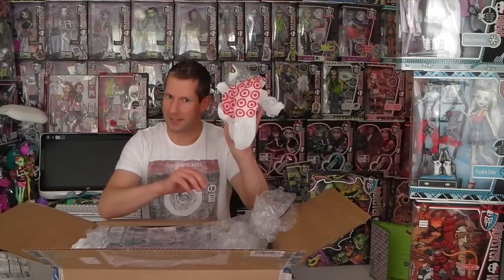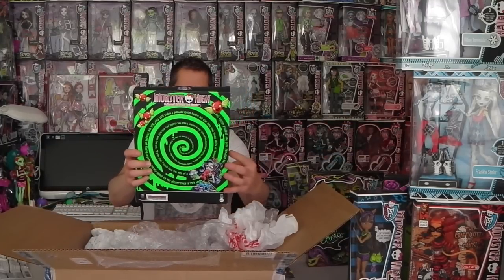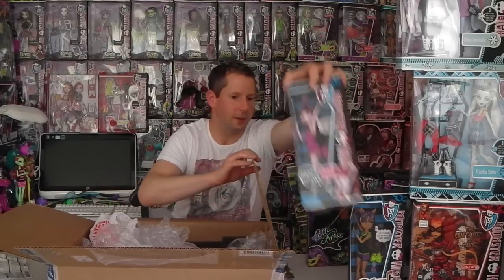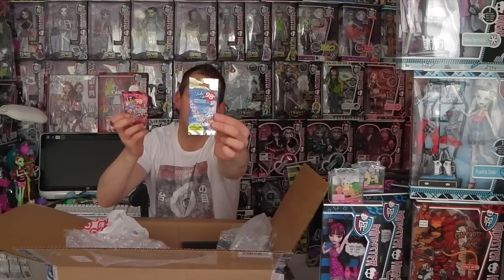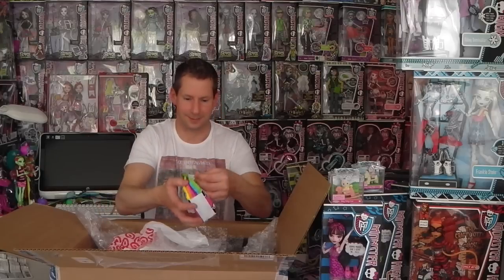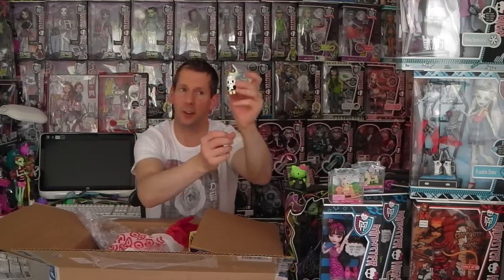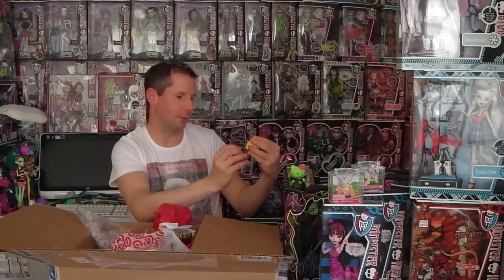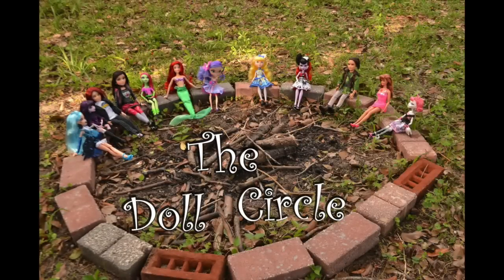I got Mail!! Package from The Doll Circle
I was so excited to receive a package from The Doll Circle. Check it out and see all the awesome stuff they sent me.

Mansell Ireland
Levin 5510
North island
New Zealand